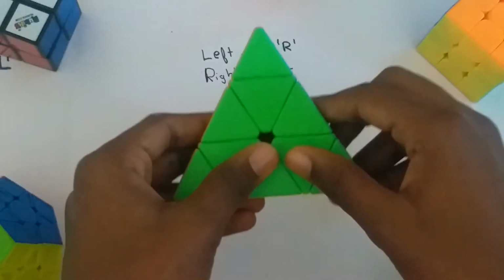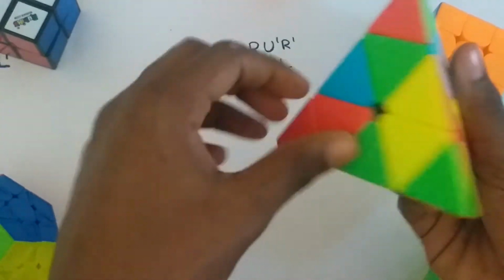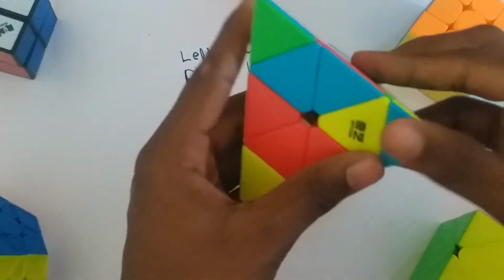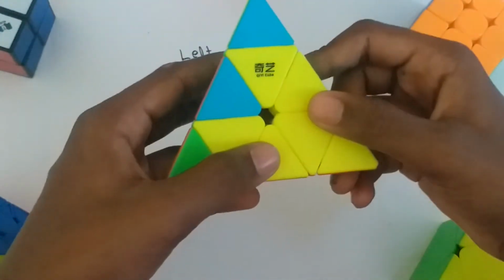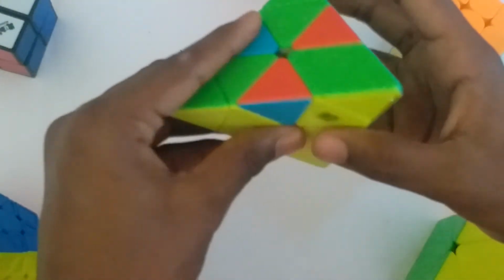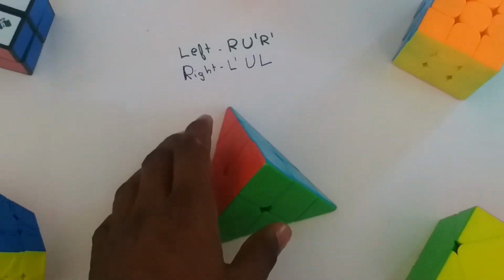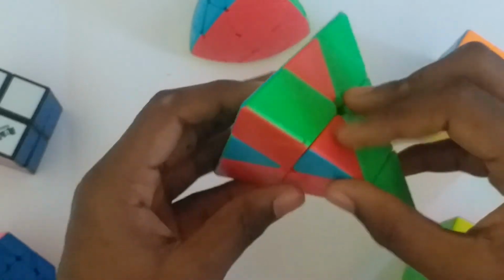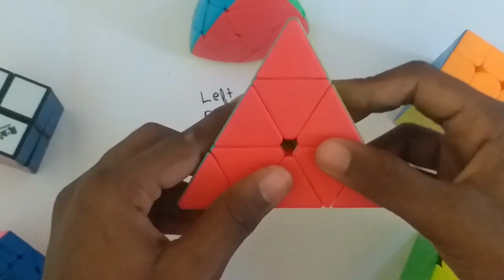How to solve pyraminx under 1 minute with easy algorithm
Learn with divyans